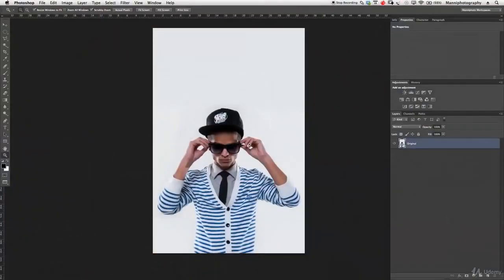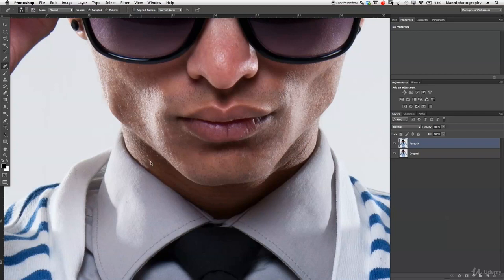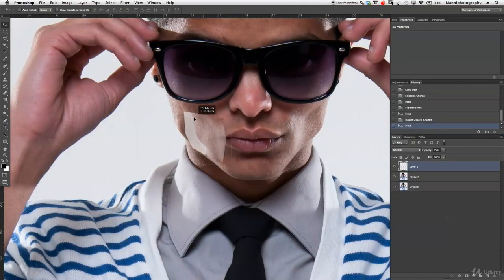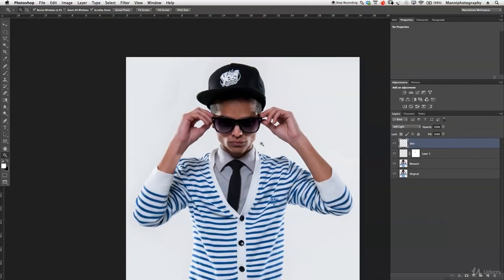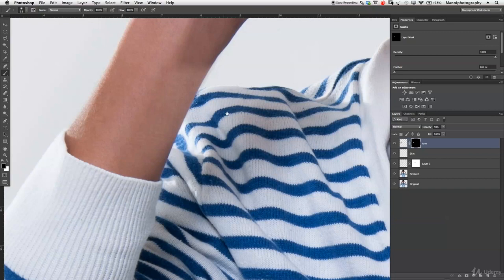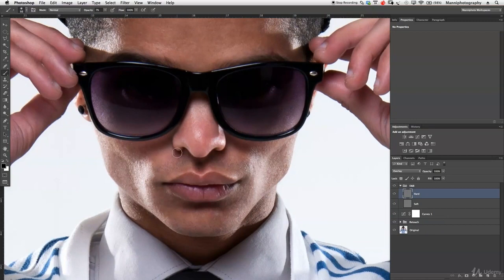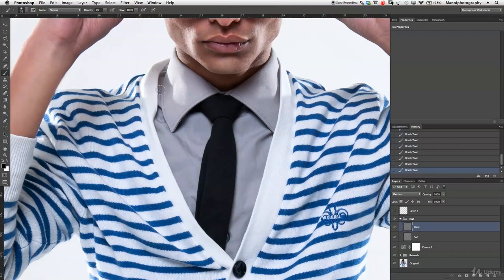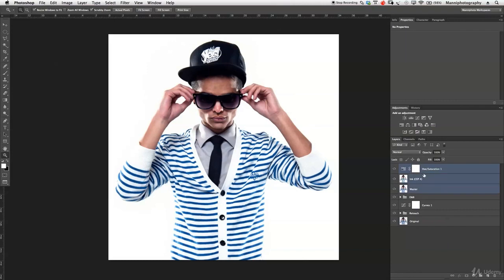5. Creative Retouching - Rapper On White Background In Photoshop - Popular